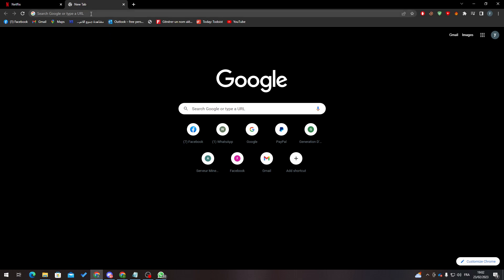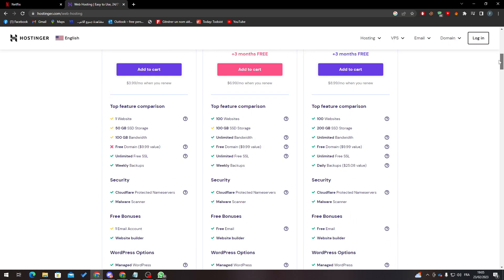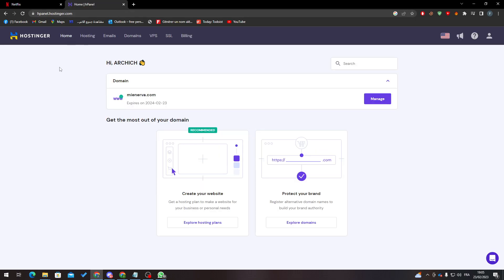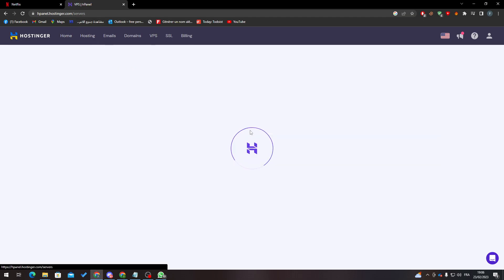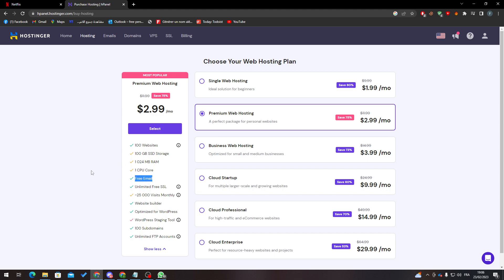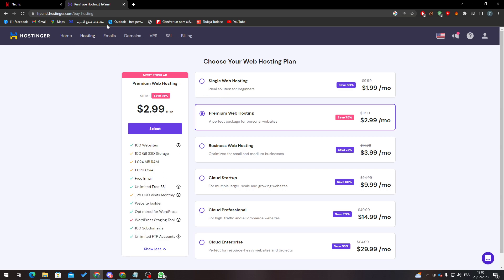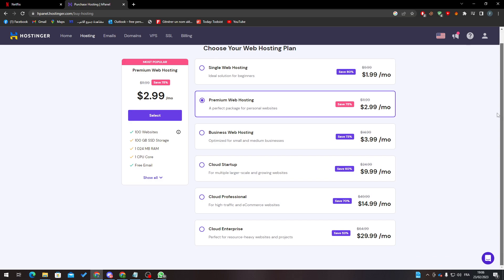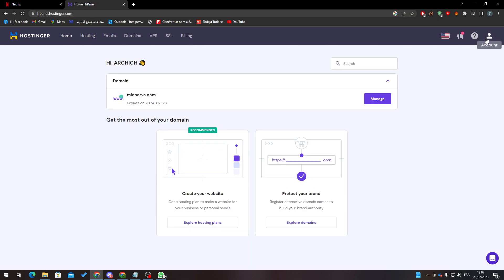How To Access Cpanel Hostinger Tutorial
Today we talk about access cpanel,how to access cpanel,how to login cpanel,how to login to cpanel